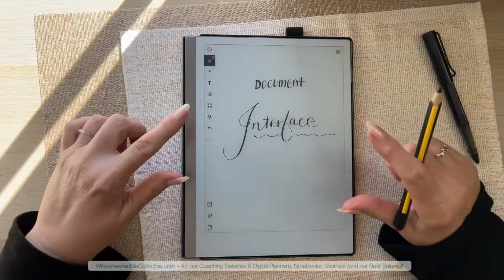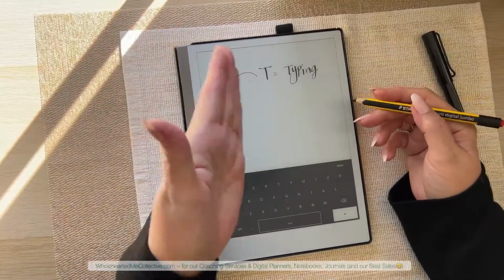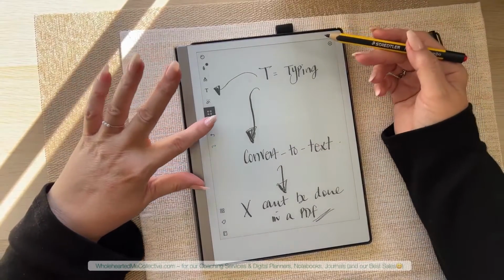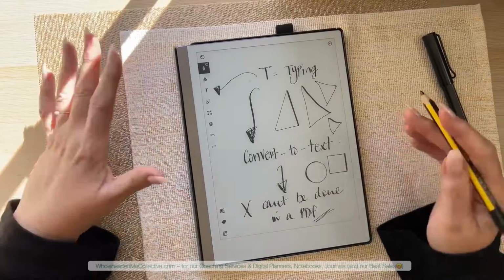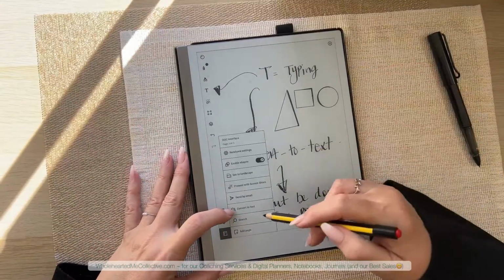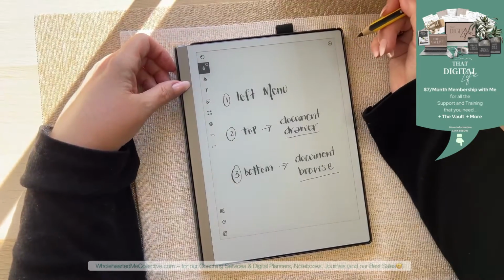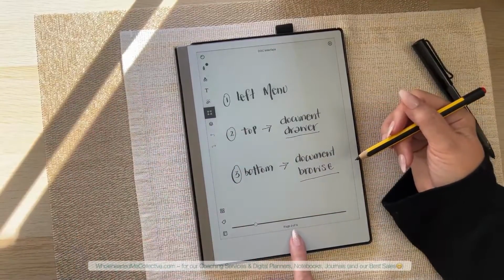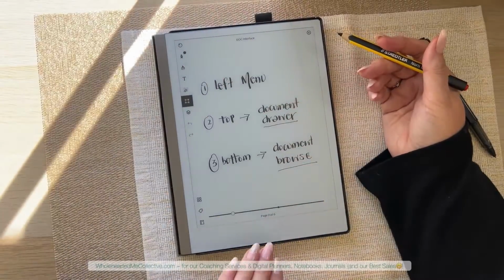2025 Menus Update with all the new changes | reMarkale 2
"THAT DIGITAL LIFE" Subscription to ask Q's and get lots of Bonus Resources:

☆ MY FAVES ☆